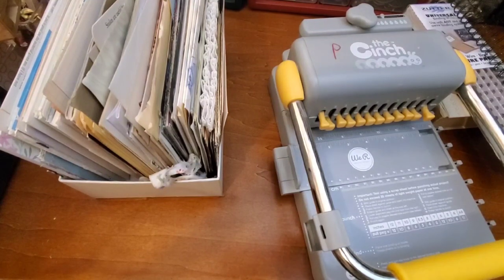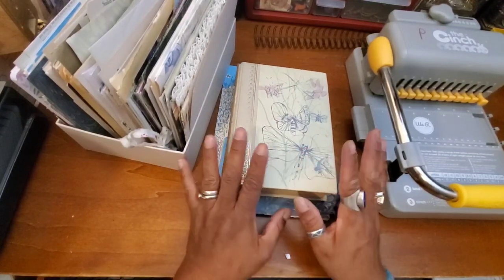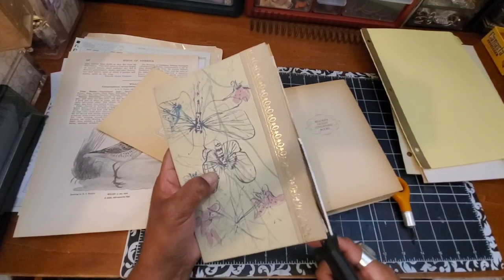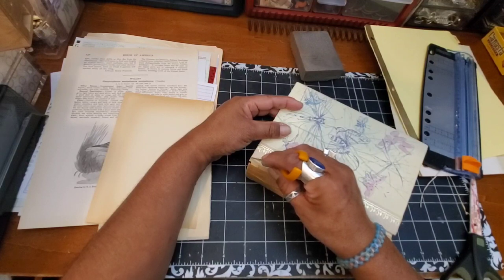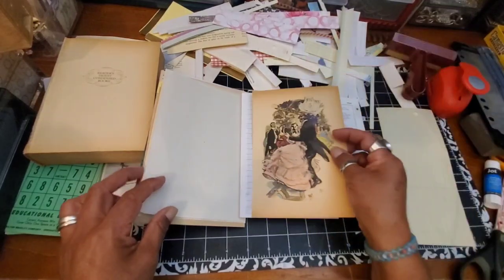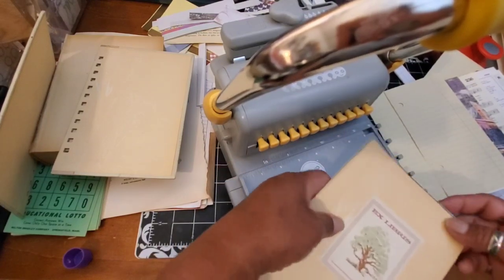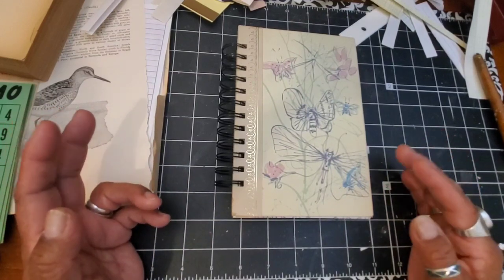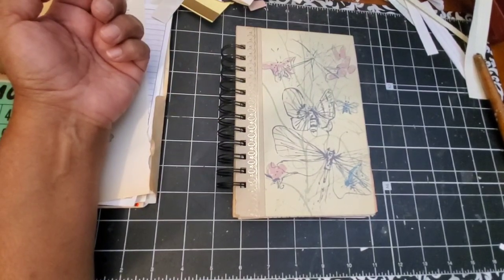My first Wire Bound Journal using my Cinch for stashtotreasure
2023 Open Collab with Maria & Sheree

Co-Hosts are: Maria from Maria’s Miscellany

Sheree from Turquoise Dreaming

        RECYCLE – REUSE – REPURPOSE YOUR STASH AND MAKE A TREASURE

Prompts

March - Fabric, Linens, Yarn, Fibers

April - Crafty tool or machine, dies, punches

May - Stencils, Ink, Stamps

June - Paint, Paint Markers

July - Paperclips

August - Ephemera - Rolodex Cards, Guest Checks, Time Cards, etc.

September - Craft supplies you haven’t used yet this year

October - Metal Findings, charms, beads, bling

November - Pressed Flowers, paper flowers, sticker flower, any type of flower

December - Binders, Books, book pages, book covers

TO PARTICIPATE:

1.        Use the prompt or choose any item from your crafty stash you want to use; 2.        Post on the 1st Friday of the month or post any day or days of the month            you have an idea for using an item from your crafty stash.

DON’T FORGET TO:

1.        Add Maria and Sheree’s channel links in your description box; and

3.         Use the hashtag

***SEARCH FOR PARTICIPATING VIDEOS BY USING THE HASHTAG***

You are now able to directly support me if you would like to! Thank you for considering it :-)

For Snail Mail:
**New**Mailing Address:
501 N Main Street  #153